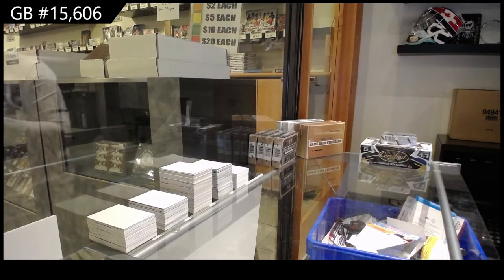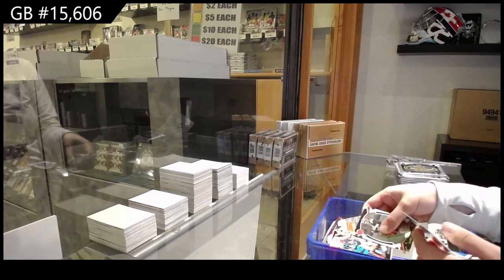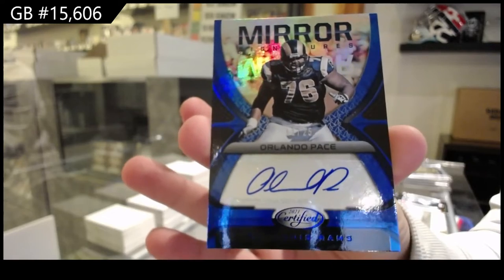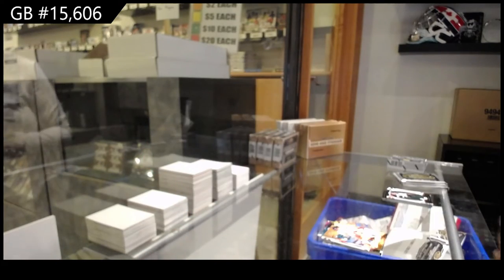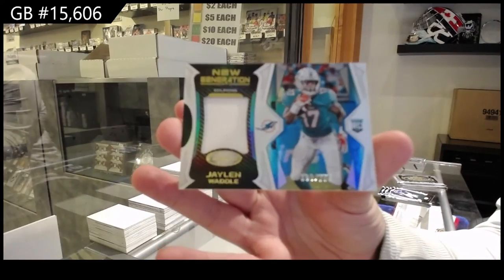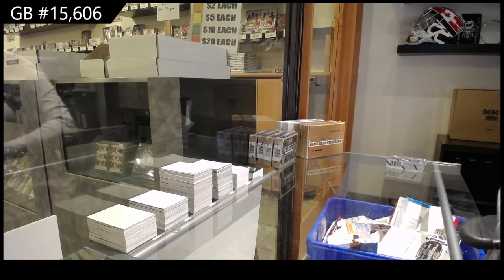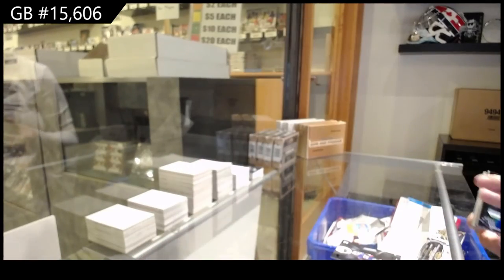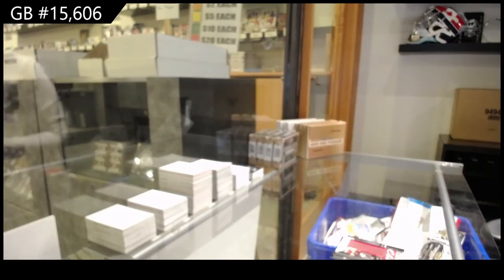2021 Panini Black & 2021 Panini Certified Football Box Break - C&C GB #15,606